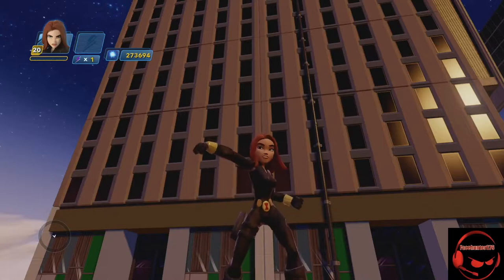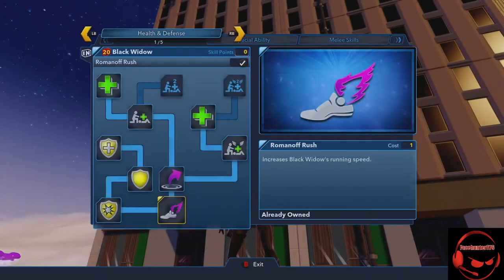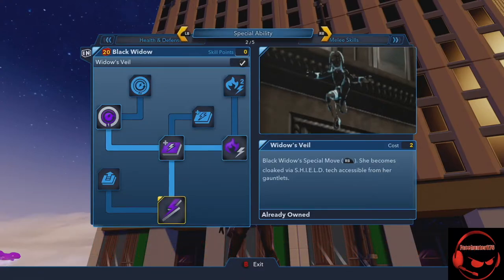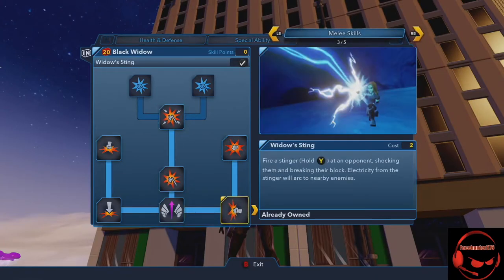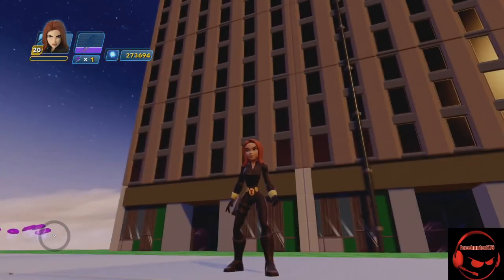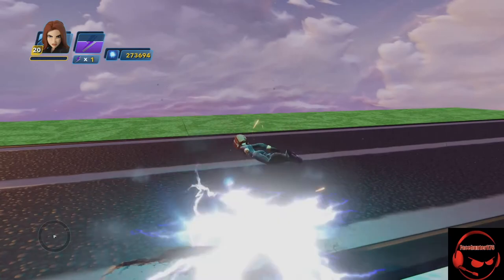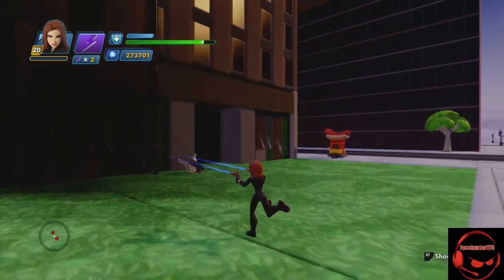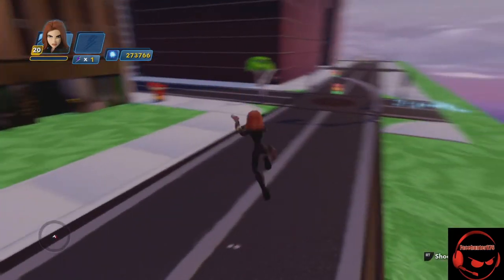Black Widow Level 20 Showcase | Disney Infinity 3.0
Welcome to the Facehunter Channel!!!
New Series coming!!